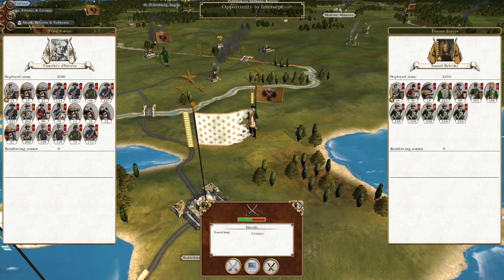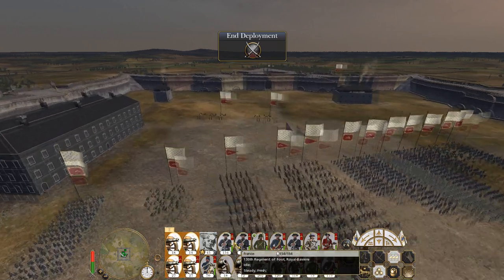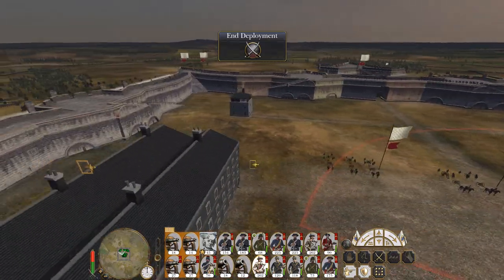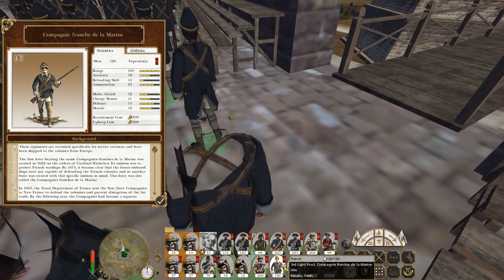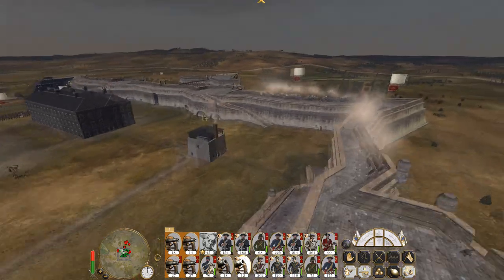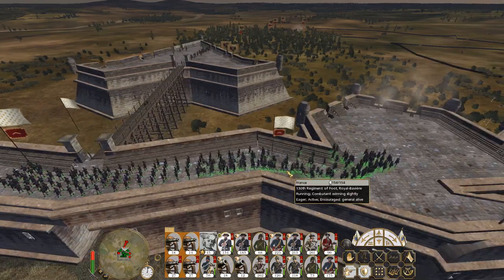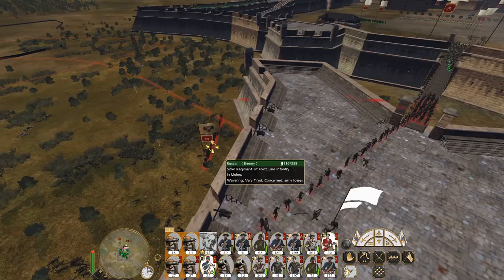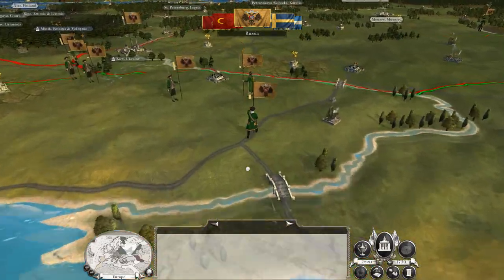Let's Play Empire Total War: DM - France #58 - Russian Rumbles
Hey guys, welcome to the next episode of my Empire Total War Lets Play as France - in this episode we force a number of Russian forces to attack our cities!